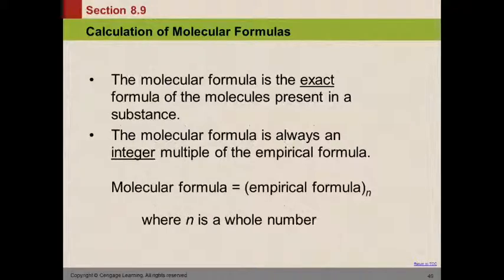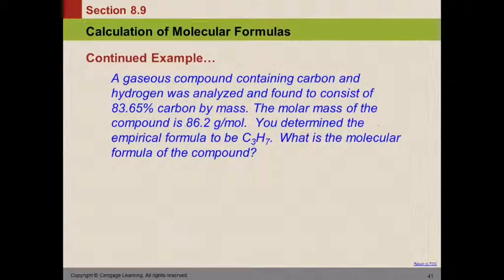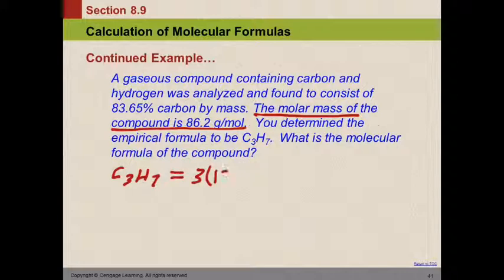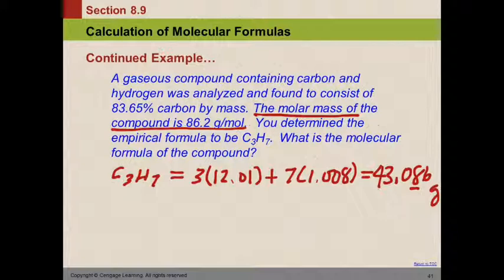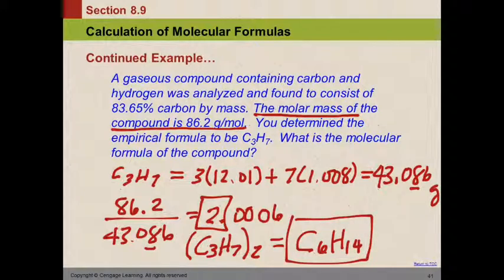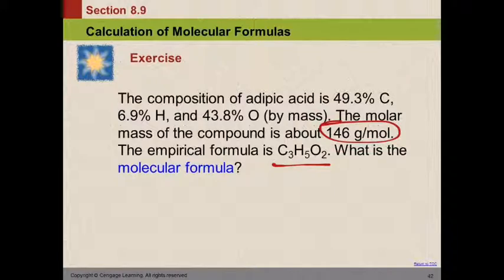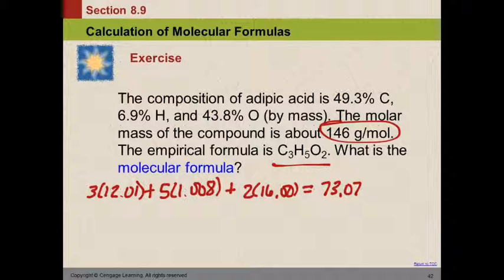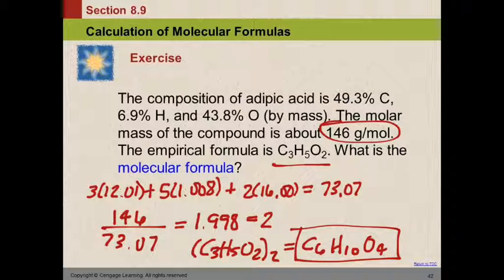10 8.9 Calculation of Molecular Formulas